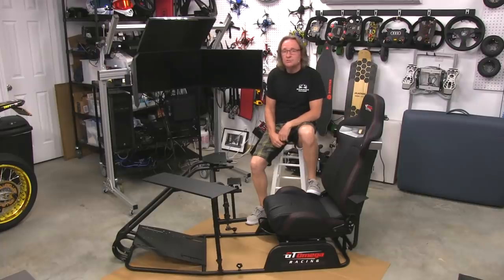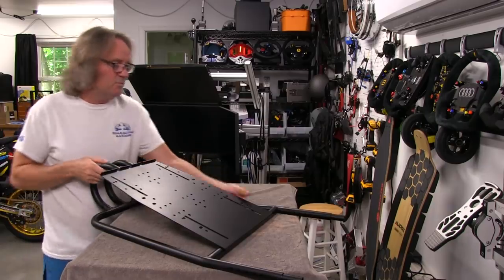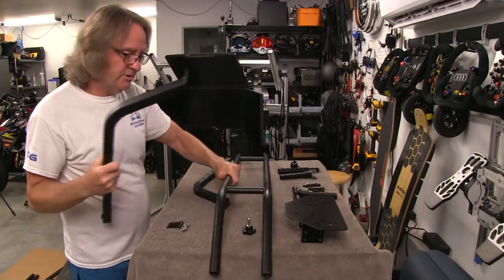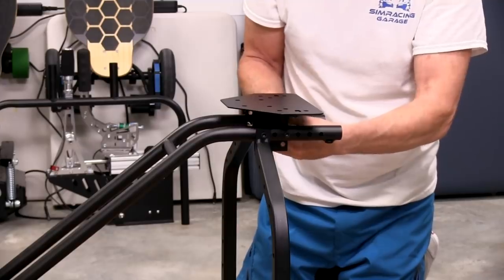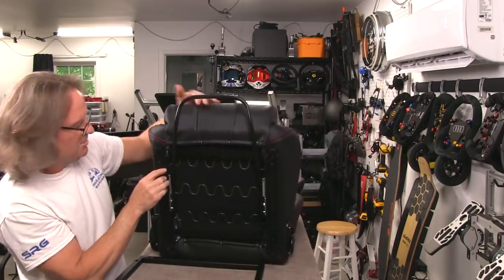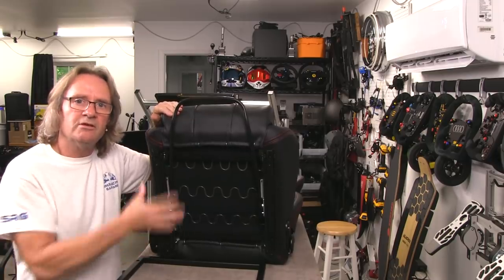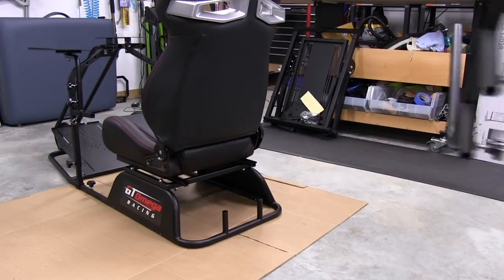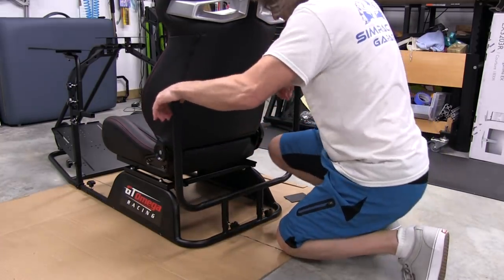GT Omega Pro Cockpit Review "The Build"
Building the GT Omega Pro Cockpit. Pretty easy build and looks to be a solid kit. RS9 seat has less flex than expected.
Intro: 0:00
Assembly Parts: 0:48
Rear Frame: 3:02
Front Frame: 6:14
Joining Frames: 9:35
Upper Frame Parts: 11:48
Upper Frame Assembly: 18:07
RS9 Seat Look: 24:11
Mounting Seat Bracket: 30:02
Seat Mounted: 38:30
Shifter Mount: 40:00
Keyboard Tray Mount: 45:56
Rear Speakers Mount: 51:17
Final Thoughts: 53:24

My current Computer and Monitor setup:
MOBO: Asus Z97-a
CPU: i7490k overclocked to 4.6GHz air cooled.
GPU: 1080ti stock clock
RAM: 16gig
Monitors: 3 27" Asus ROG PG279Q IPS panels at 144hz. 4th